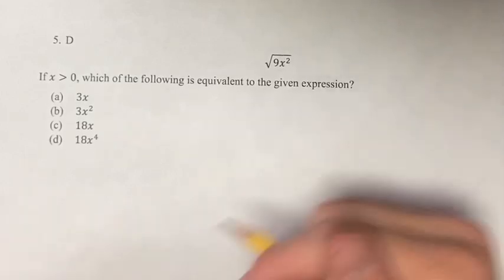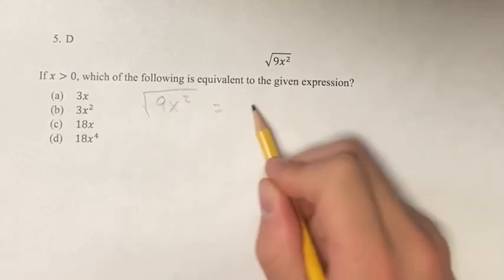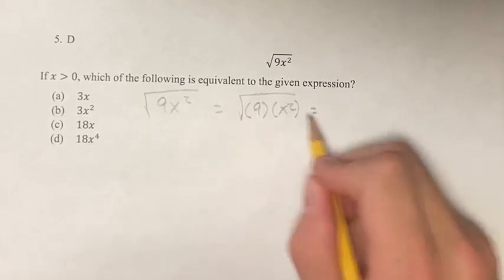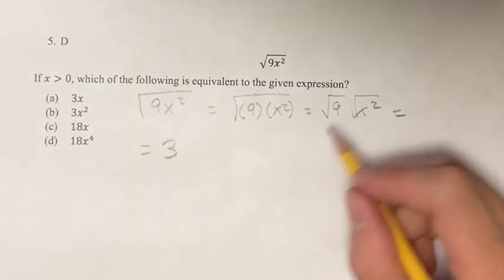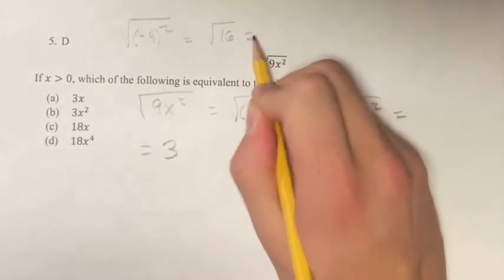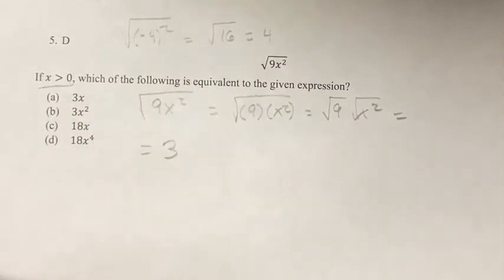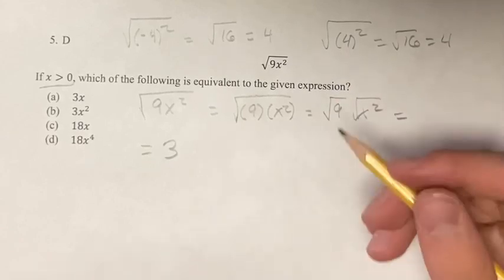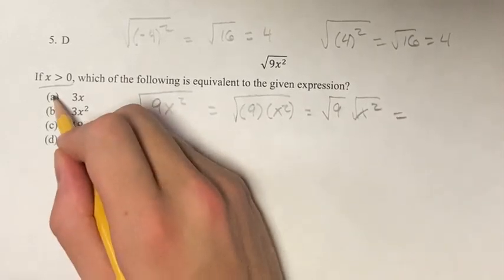5. √(9x^2) If x≻0, which of the following is equivalent to the given expression?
5.
√(9x^2)

If x≻0, which of the following is equivalent to the given expression?

(a) 3x
(b) 3x^2
(d) 18x^4

Problem 5